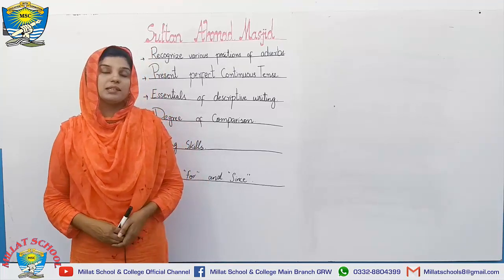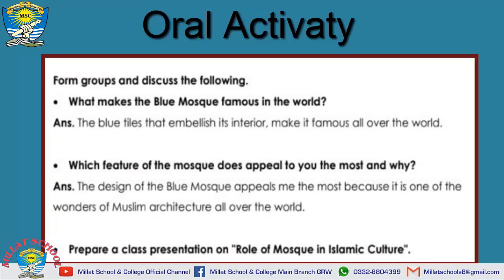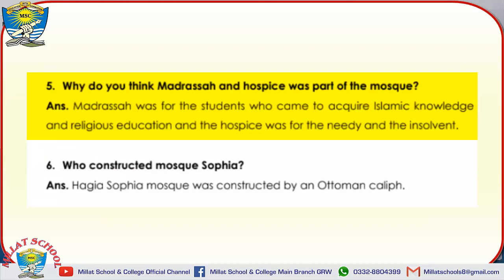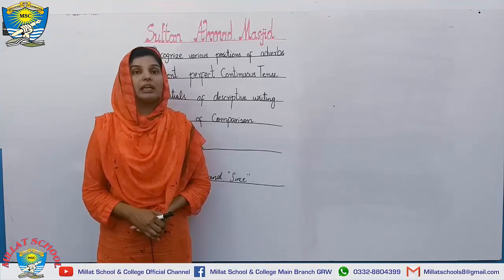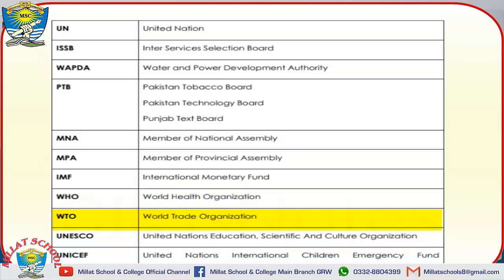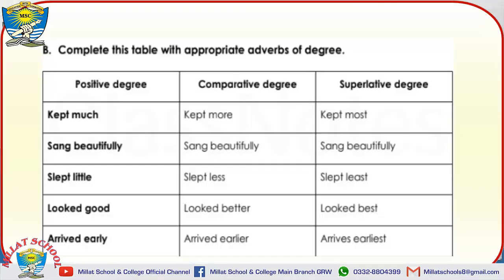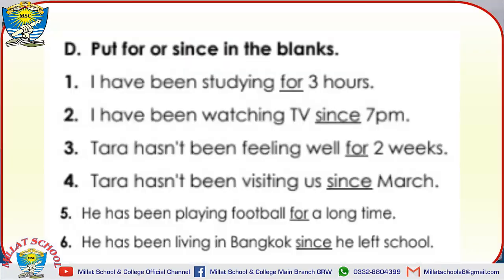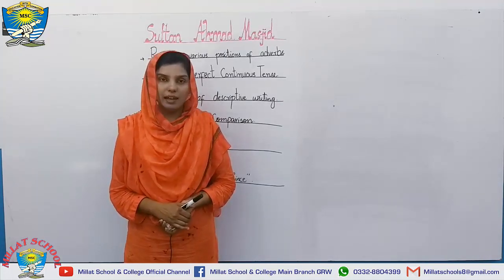English | Class 9th | Unit # 7 | Lecture # 20 | Part 3 of 3 | Punjab Text Book | Millat School GRW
This video has been made to guide about the English Book.